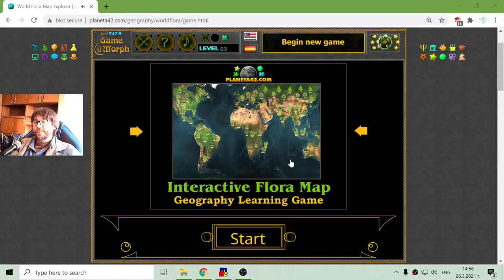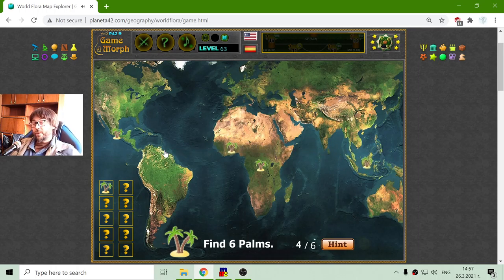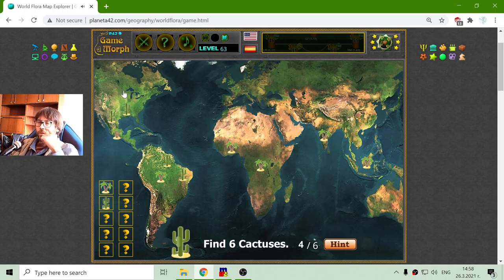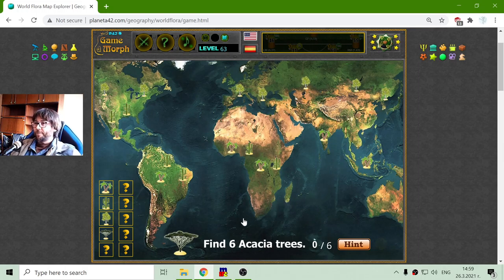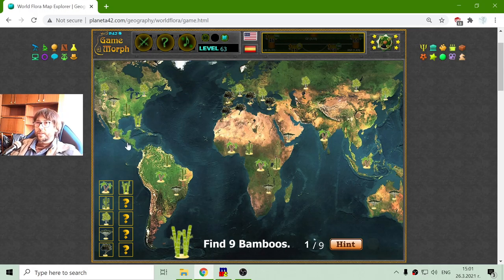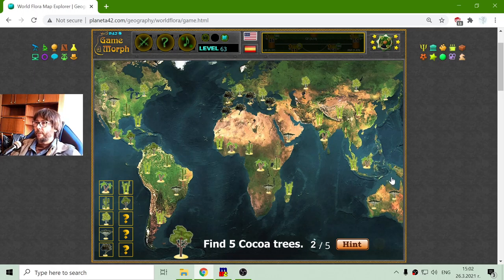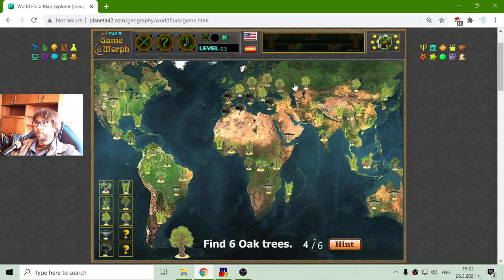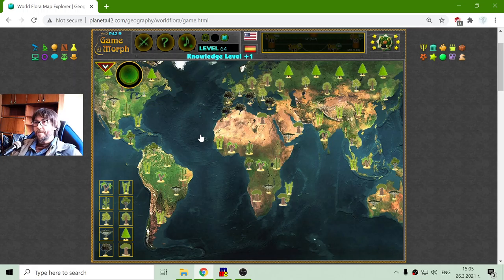World Flora - Interactive Geography Lesson 🌍🎥🎓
Fun educational video about the natural habitats of the plants. Suitable for online lessons, interactive classes and exciting homework.